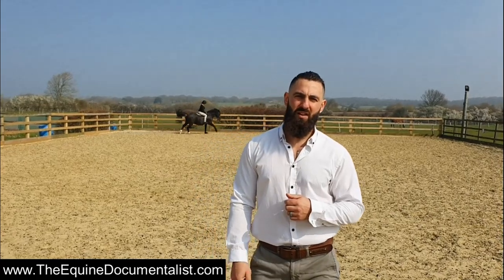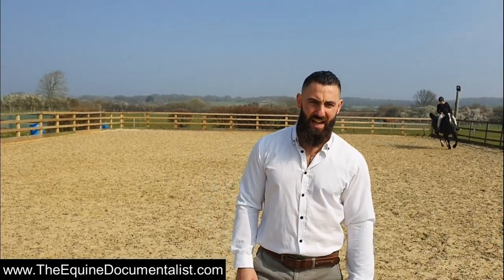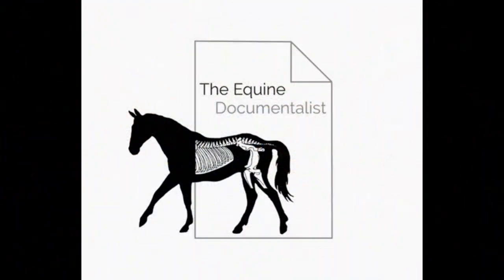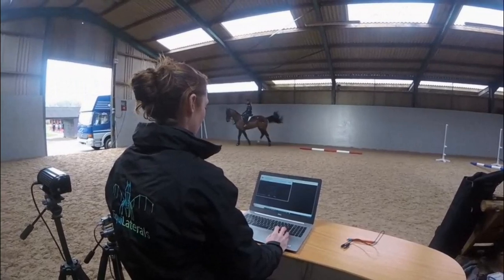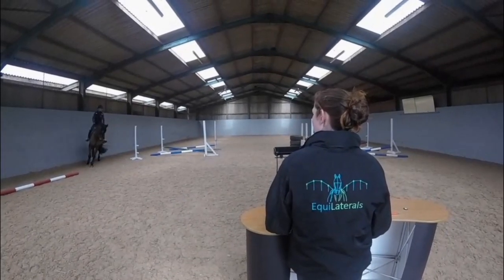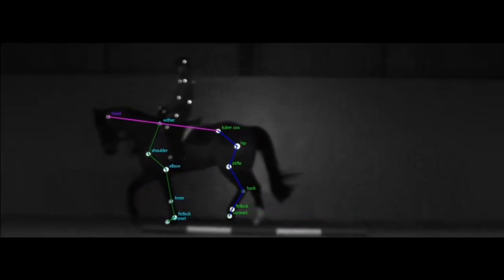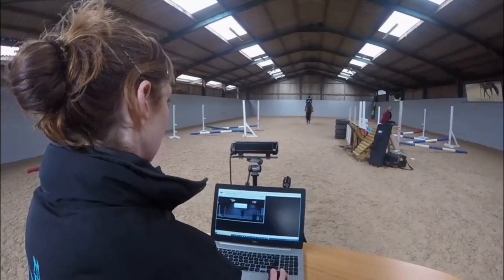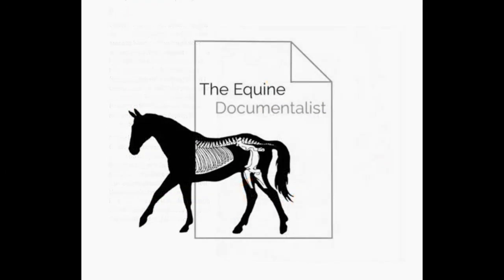Introduction to Objective Gait Analysis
First part of a series on objective gait analysis. Objective gait analysis puts numbers to your horses movement enabling unbiased assessment. This video introduces you to the technology and shows the technology in action with Equilaterals.co.uk
to read the blog complimenting the series.